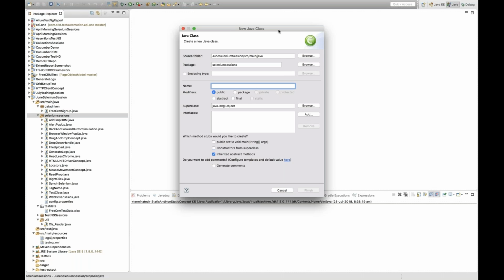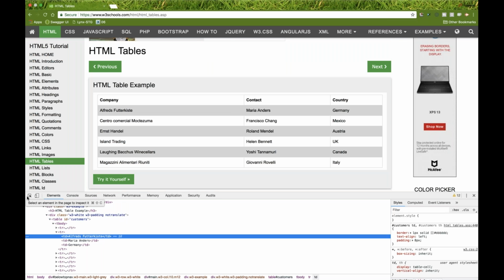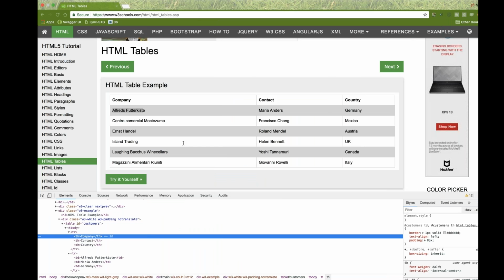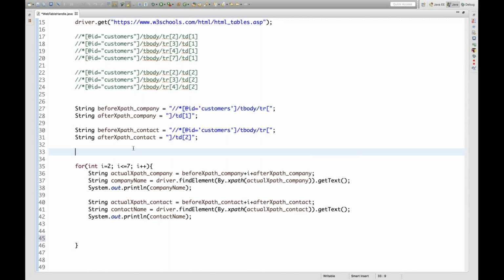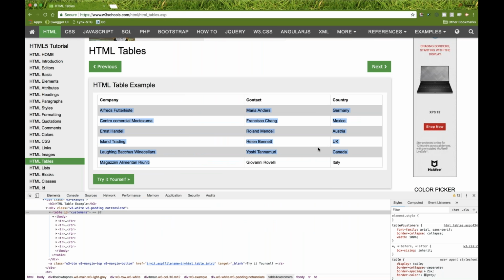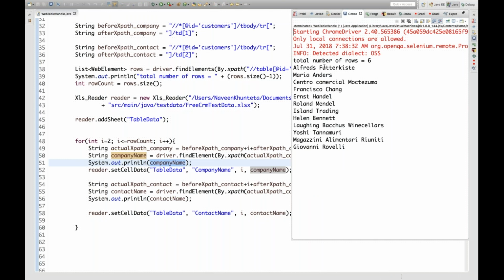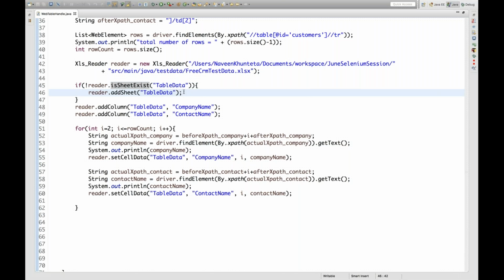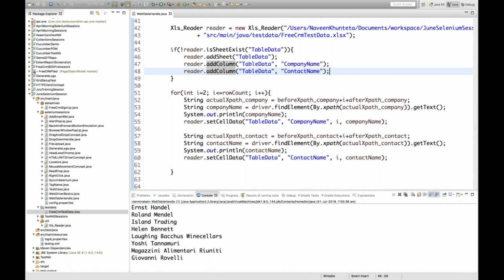Write WebTable values into Excel Sheet in Selenium with Apache POI API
In this video, you will learn about how to fetch data from web table rows and columns and write data into Excel sheet.

This is the most famous selenium interview questions.

感谢您观看
شكرا للمشاهدة